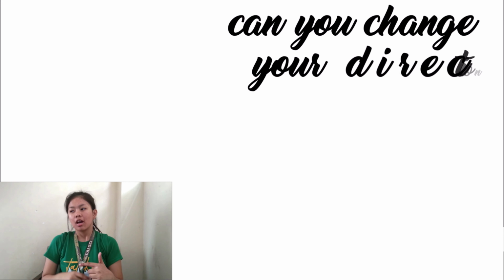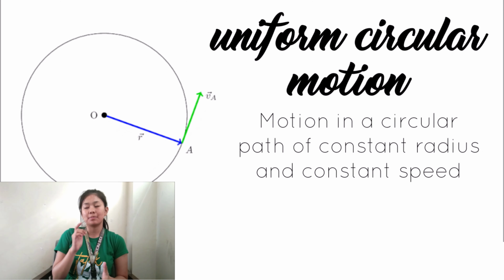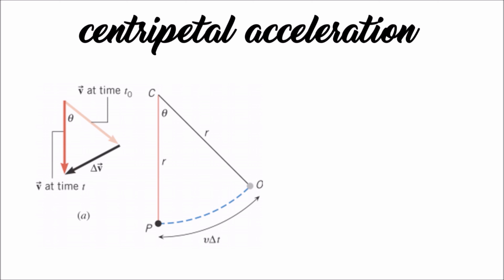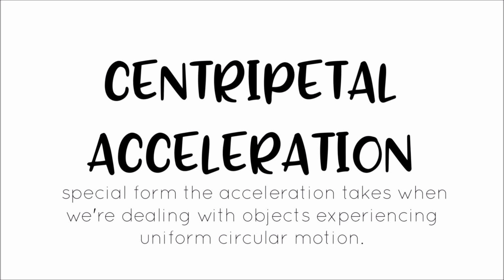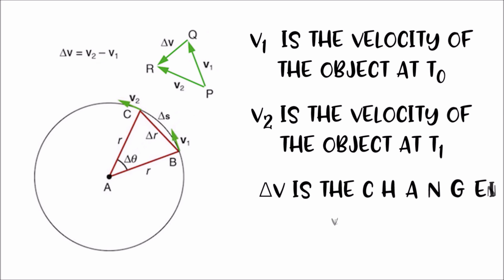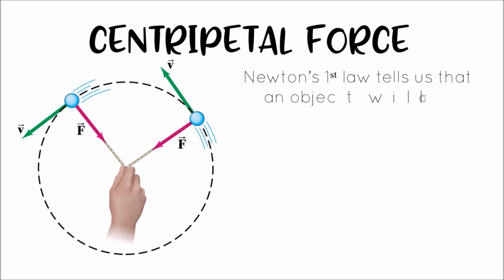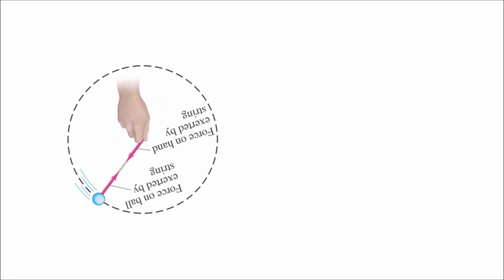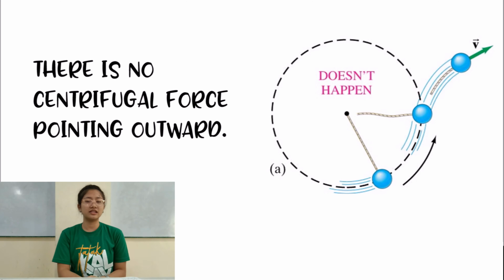CIRCULAR MOTION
Magnaye, Mercado, Puato (12 - Graviton)
Maglaque, Principio (12 - Photon)